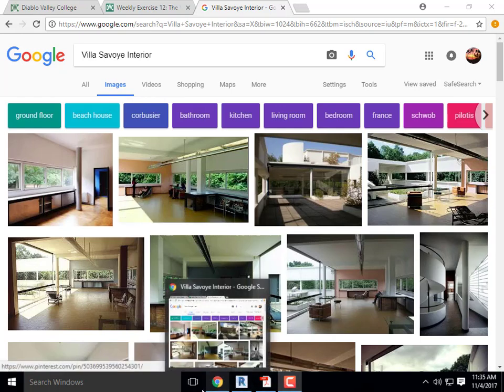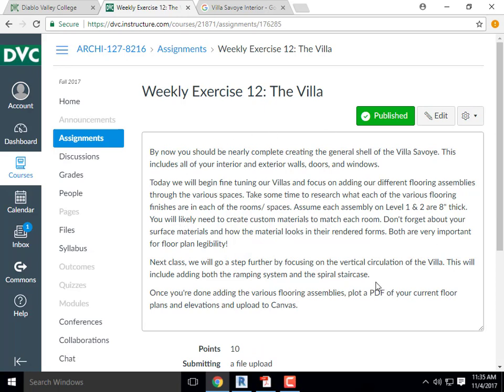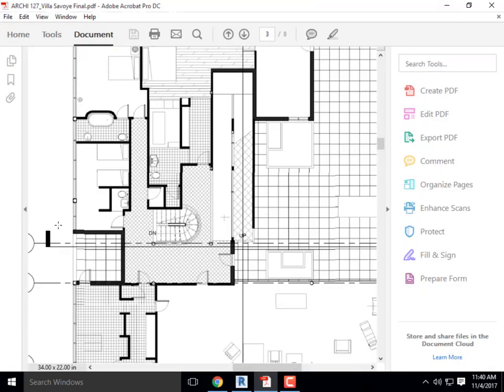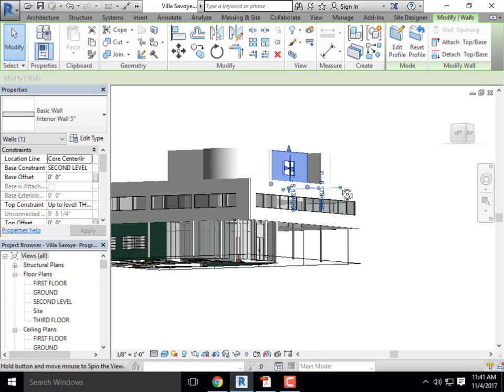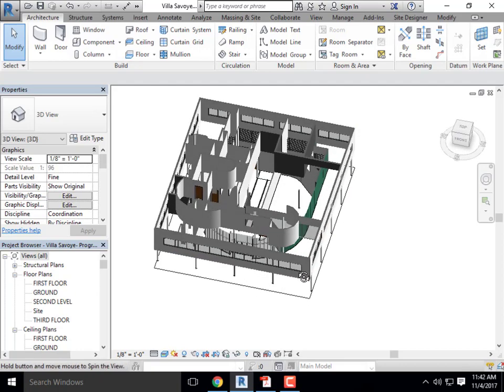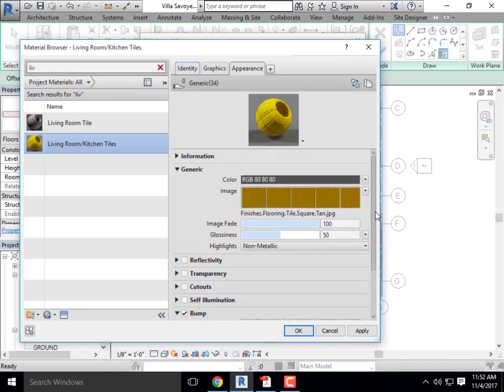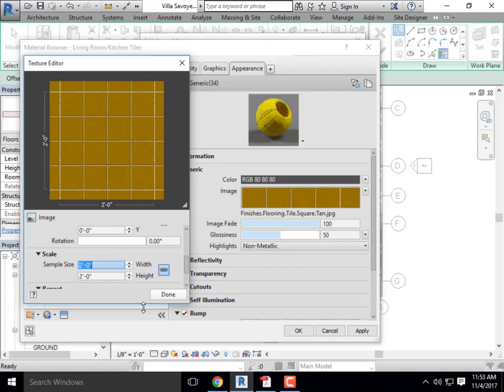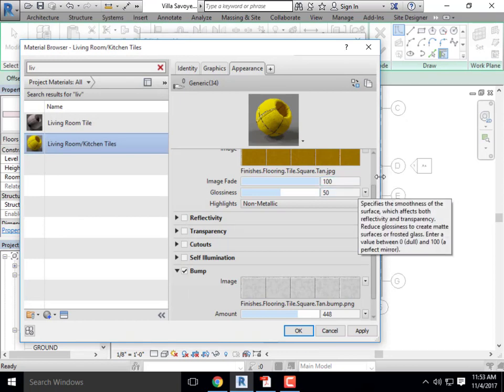Revit 2017 Tutorial: Villa Progress- Adding Flooring Assemblies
Today we take our Villa Savoye project to the next level by adding the various flooring assemblies. This tutorials walks you through different methods of adding floor assemblies along with creating custrom flooring finishes. This tutorial will work for most versions of Revit.